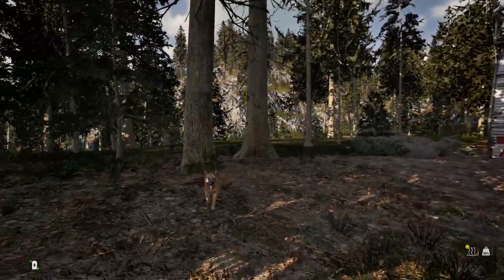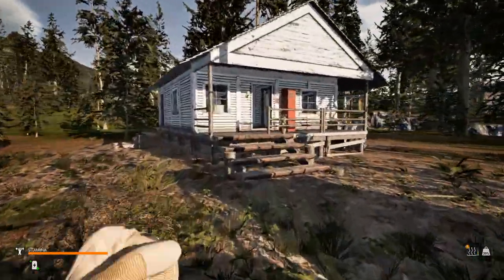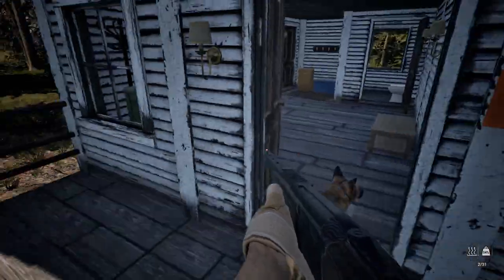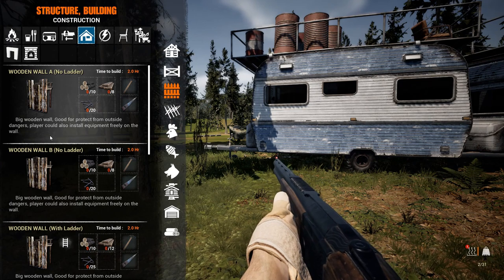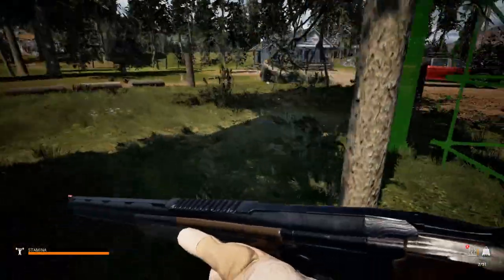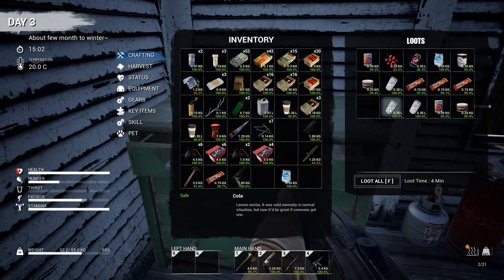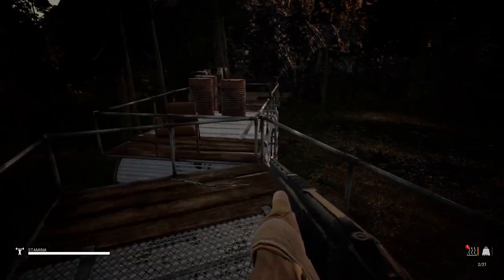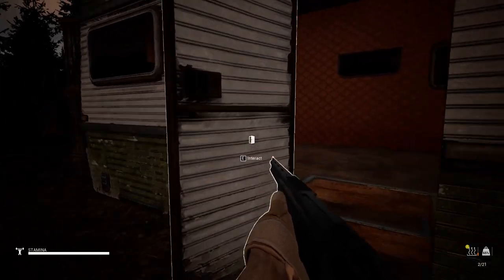Fortifying Defense Wall - Mist Survival - S4E3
MIST SURVIVAL is a Single-player, survival, stealth, sandbox game.

Welcome, everyone, to the New Episode in Mist Survival! In this thrilling episode of Mist Survival we are gonna starting fortifying our base with some defense walls. This is gonna be something new something that you didn't think is possible,...
content! 🔥🐺"  @lonelywolfsurvival